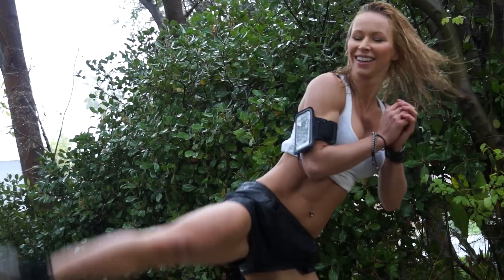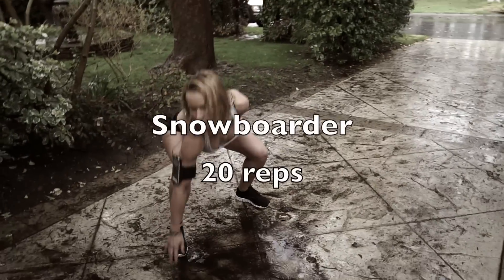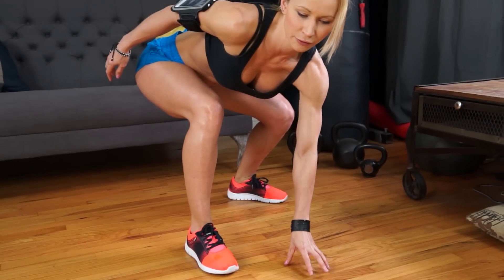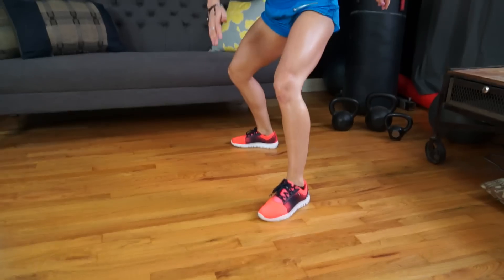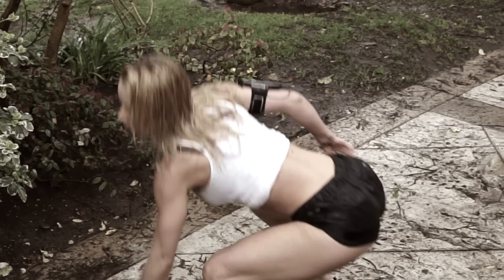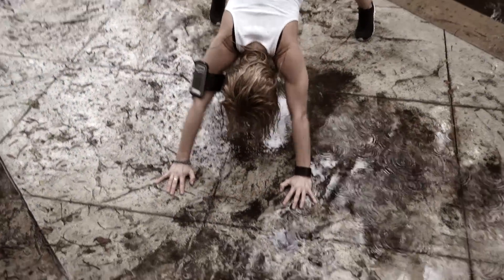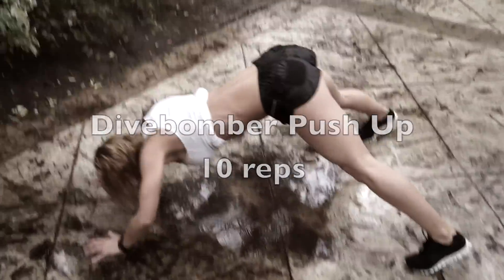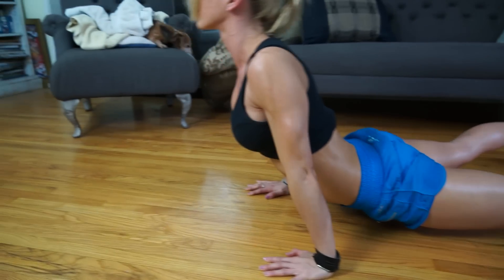Rain Won't Stop Me .. Workout | ZuzkaLight.com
Workout out with me on a daily basis in the Zgym!